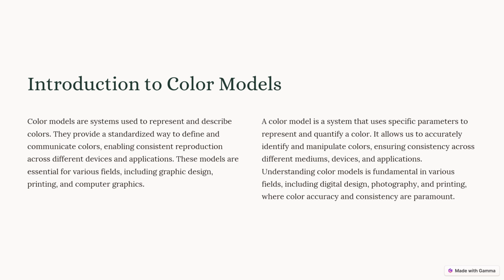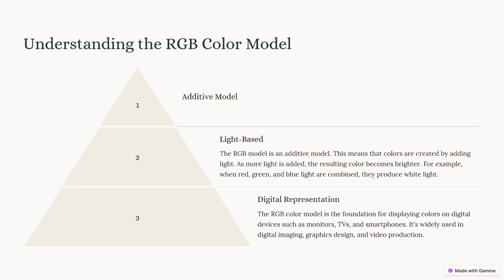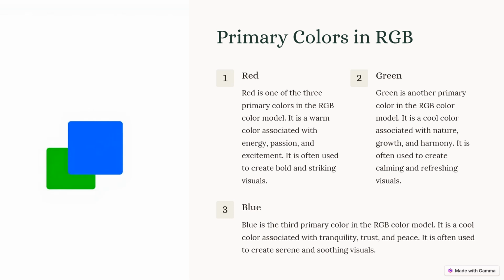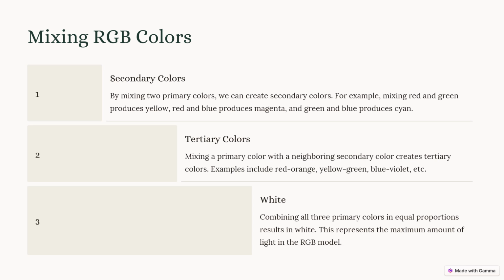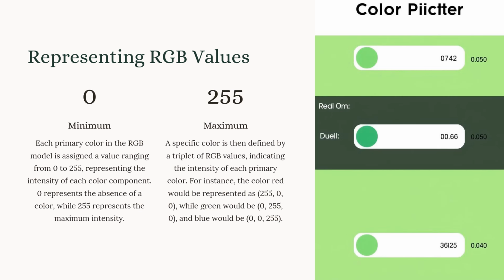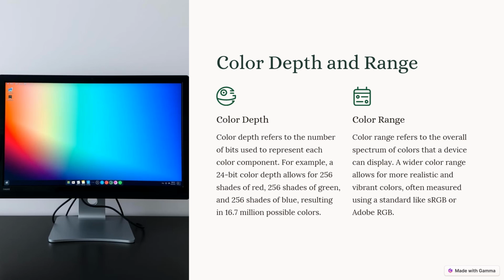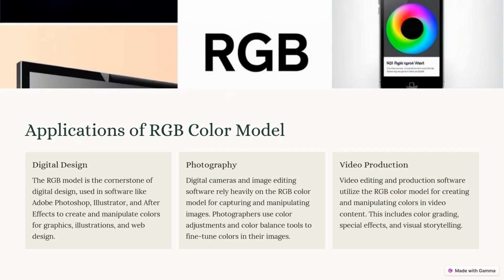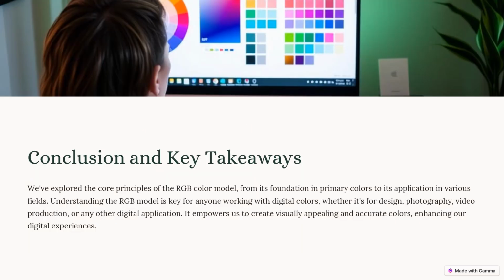generation of RGB model